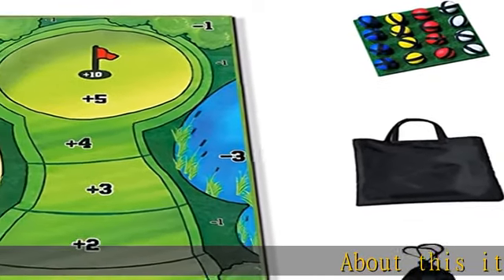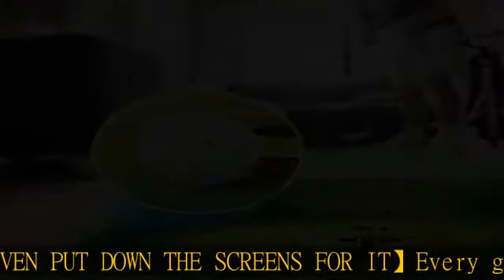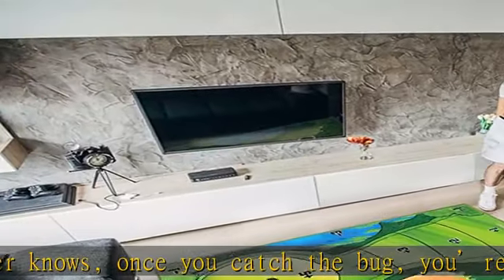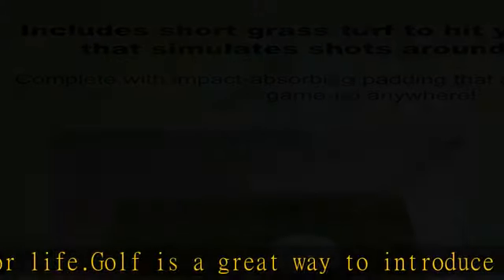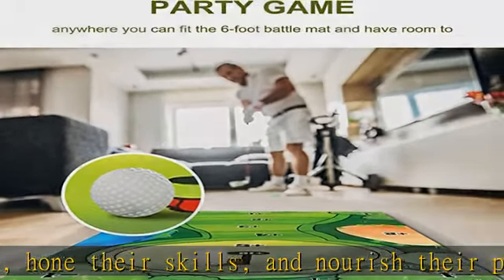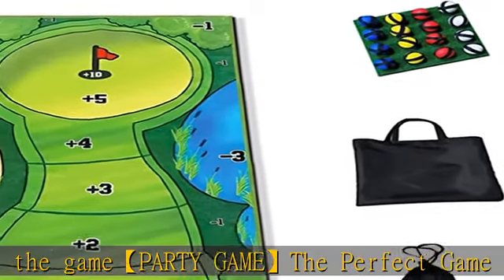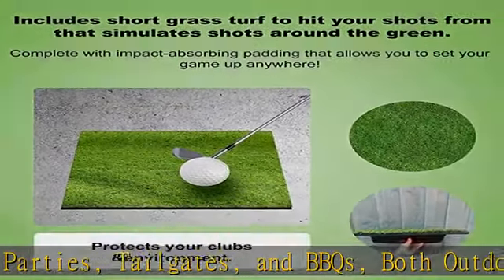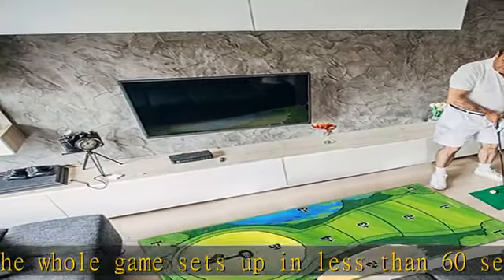70 * 47in Casual Golf Game Set Golf Hitting Mat Mini Golf Course Casual Golf Game Improve Golf Skil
70 * 47in Casual Golf Game Set Golf Hitting Mat Mini Golf Course Casual Golf Game Improve Golf Skills Indoor Set Golf Training Aid Equipment for Indoor Outdoor Game

70 * 47in Casual Golf Game Set Golf Hitting Mat Mini Golf Course Casual Golf Game Improve Golf Skills Indoor Set Golf Training Aid Equipment for Indoor Outdoor Game